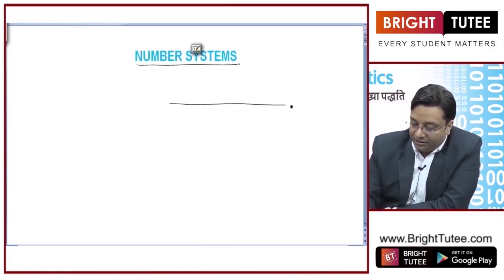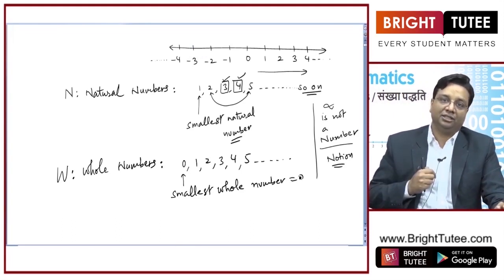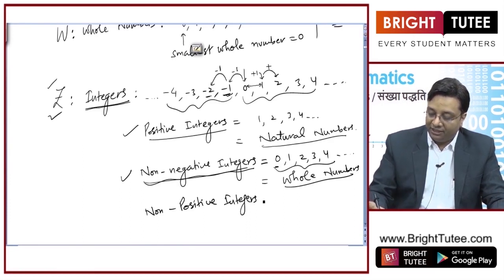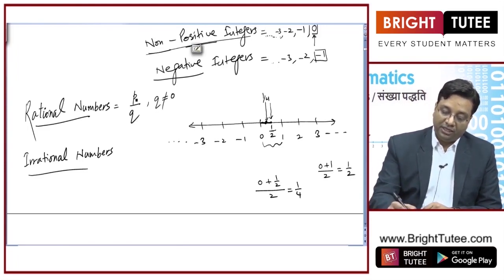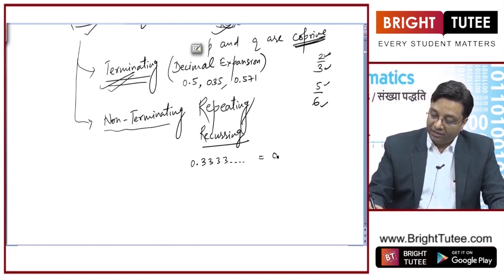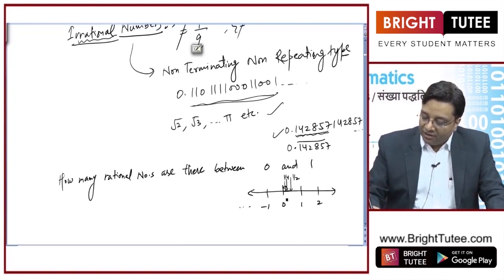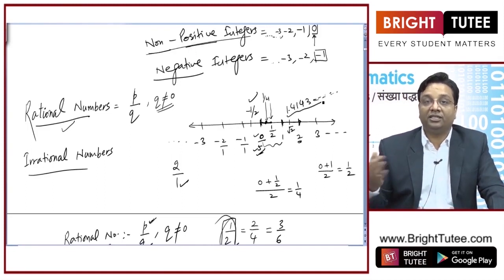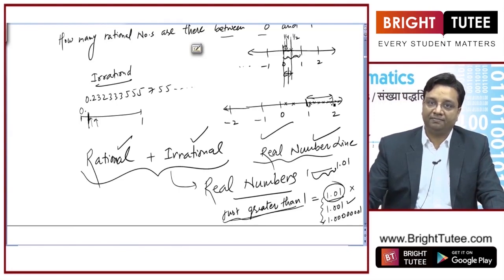1 1 Topic 1 1 Introduction to Number Systems Part 1